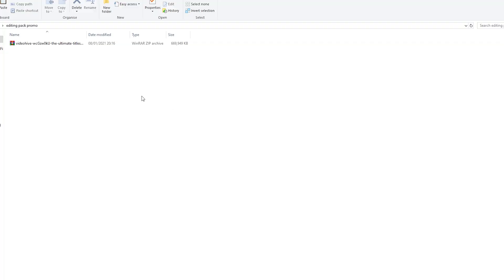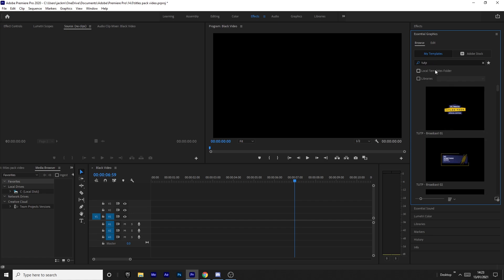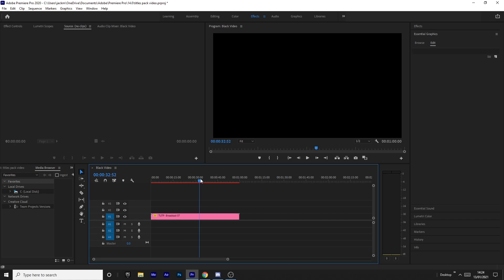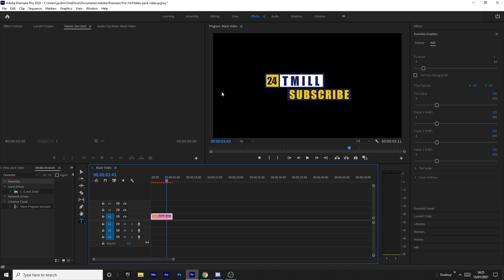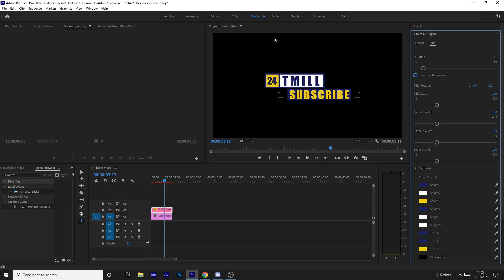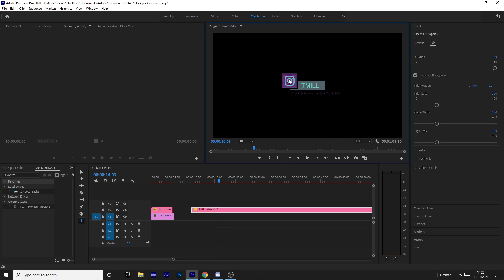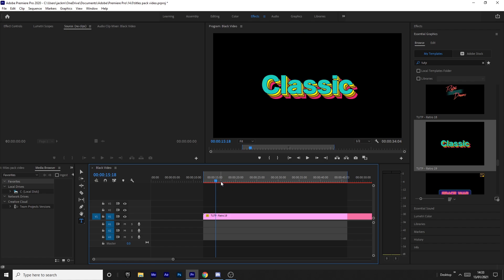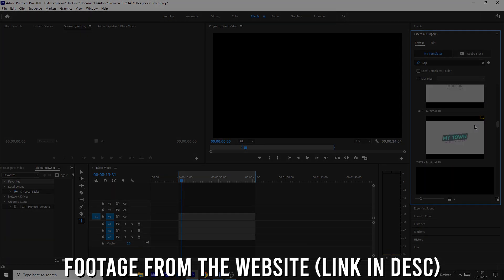INSANE PR/AE TITLES PACK - Review/Tutorial!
In this video i show a premiere pro titles pack that i have been given to review. it can be used for a multitude of purposes and in many different videos and styles. for those of you who follow for fortnite related content, there are templates in there that can fit your needs, and act as idents, introductions and tons more. check out the pack here:

PC STUFF
SPECS:
CPU (Highly Recommend)